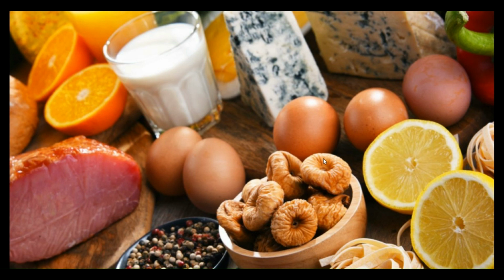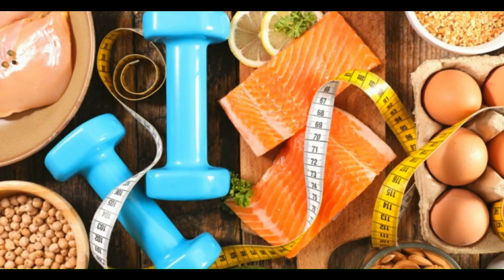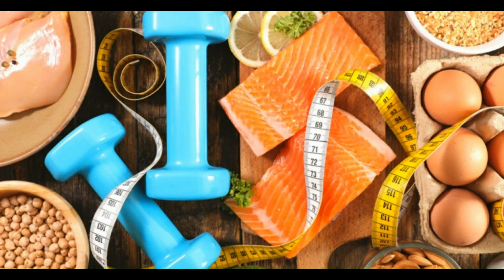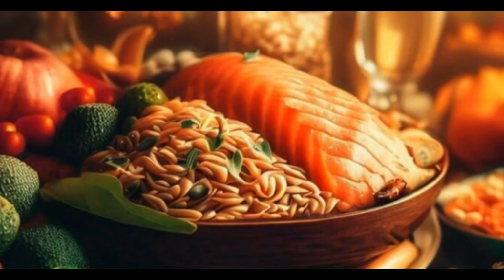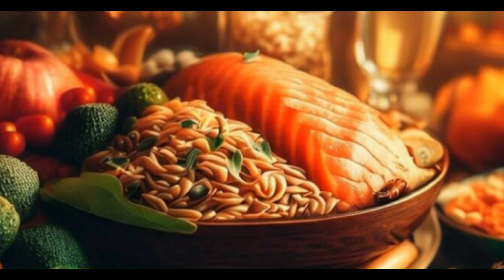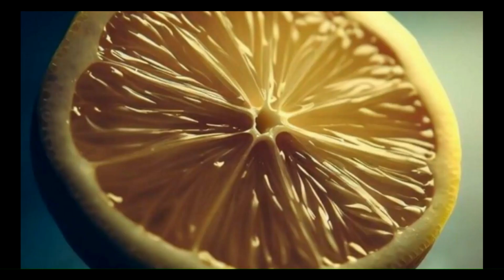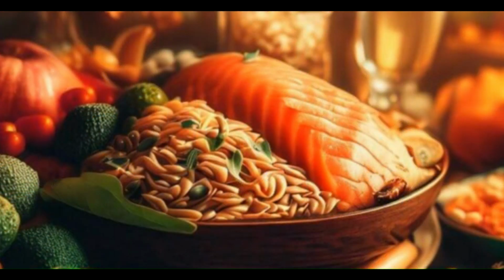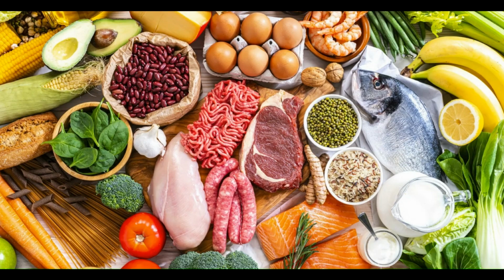How to Trick Your Brain into Eating Less And Satisfy Hunger Just by Looking at Food Photos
How to Trick Your Brain into Eating Less: Is it Possible to Satisfy Hunger Just by Looking at Food Photos?

In our visually driven society, where social media platforms are inundated with tantalizing images of delectable dishes, it's natural to wonder whether looking at food photos can curb our appetite and help us eat less. Marketers have long recognized the power of food imagery to entice consumers, but recent studies suggest that it may have the opposite effect as well. This article delves into the question of whether it is truly possible to trick your brain into eating less simply by viewing food photos.